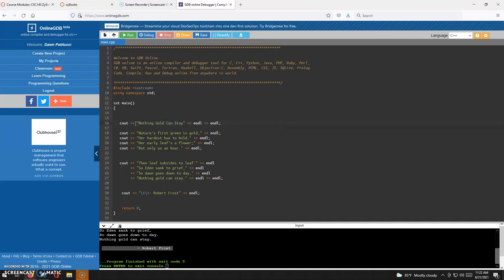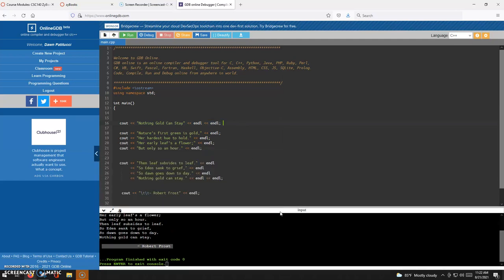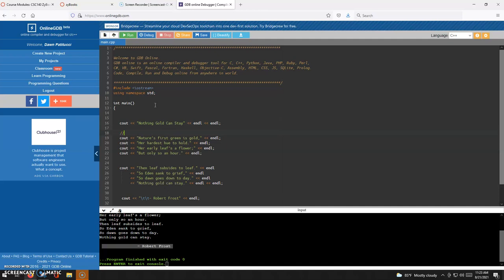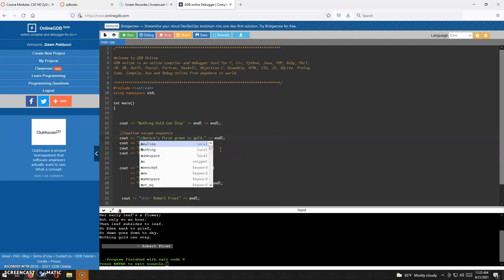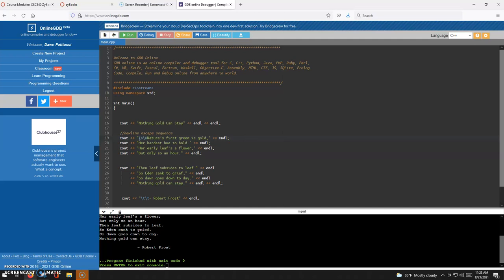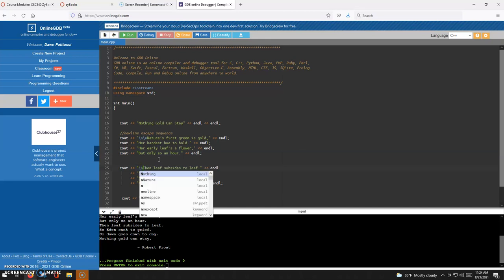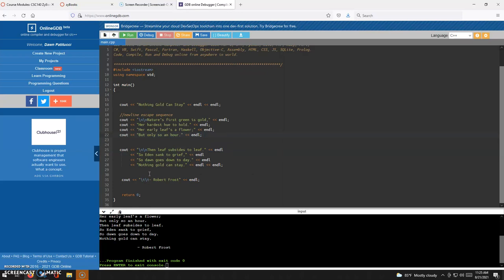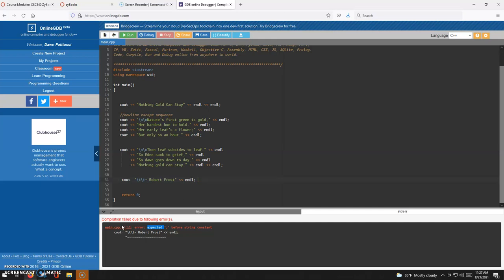Simple Output with a Poem